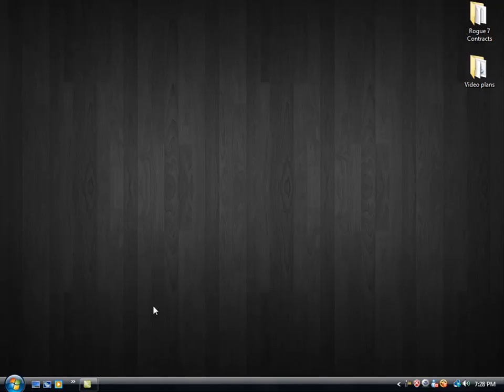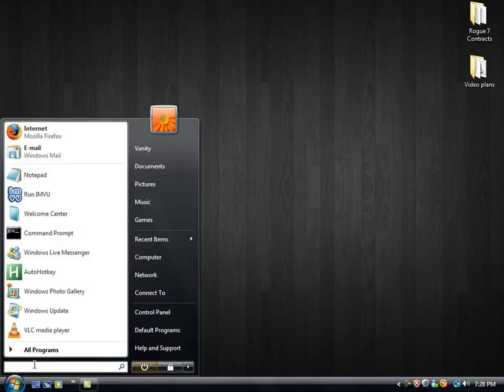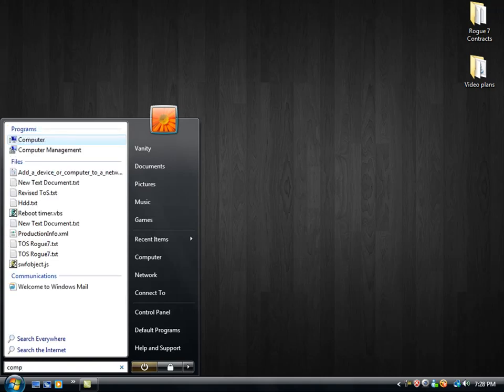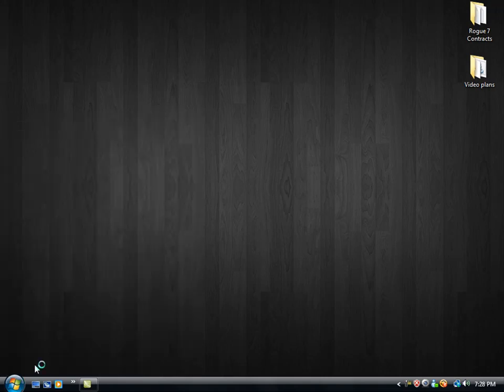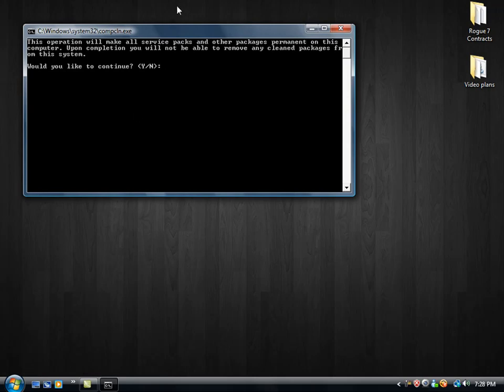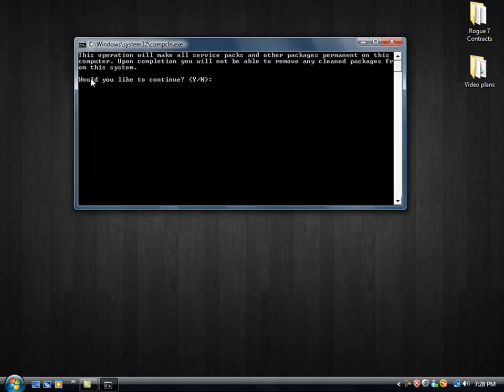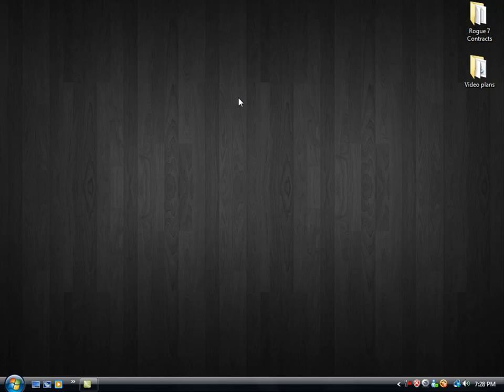Whats New In Vista Service Pack 2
This is A Continuation Of My Vista sp2 released Vid.
This Will tell you What is new in Service pack 2